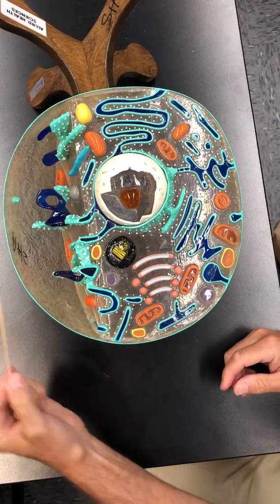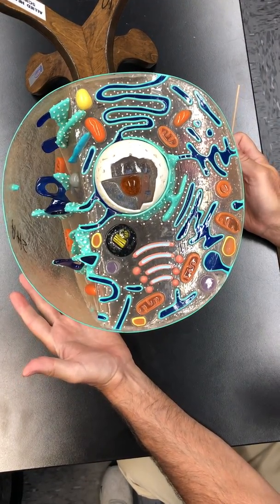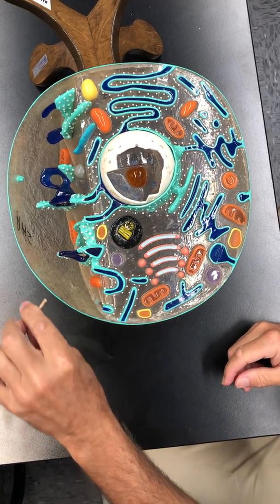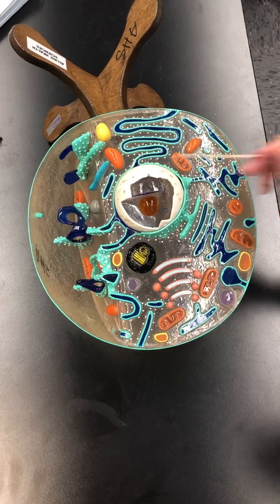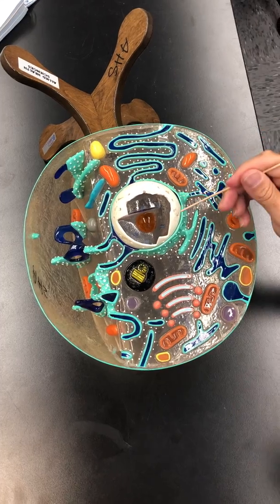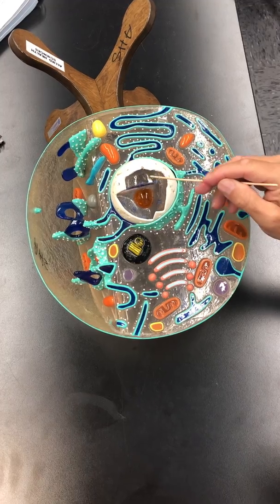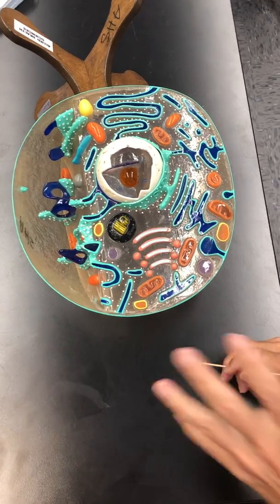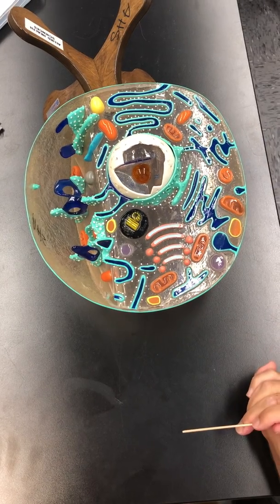Organelles of the Human Cell with Dr. Masi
Identification and description of the organelles of the Human Cell.